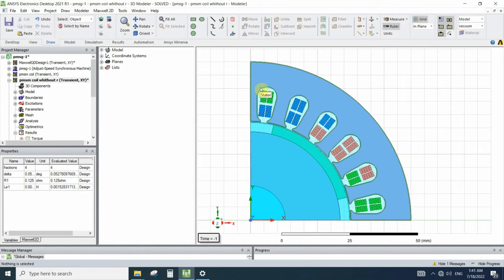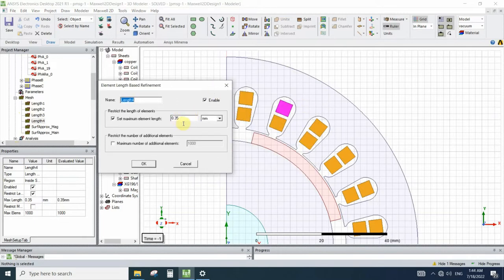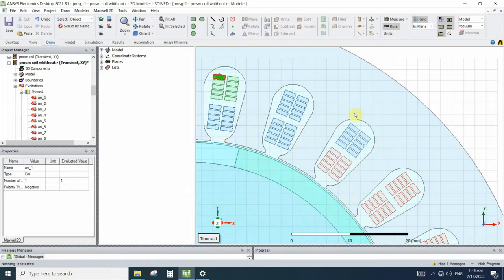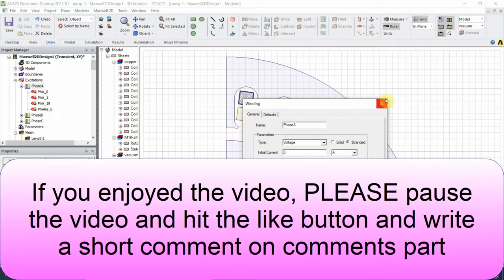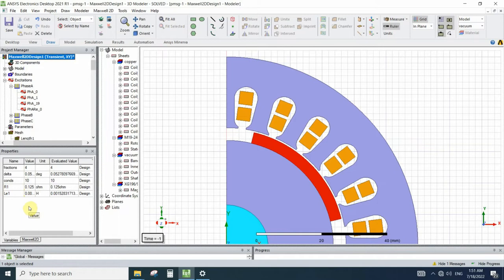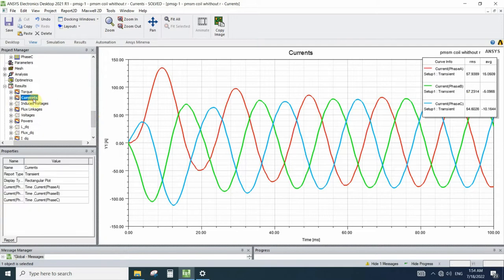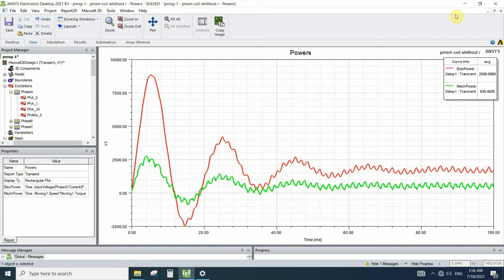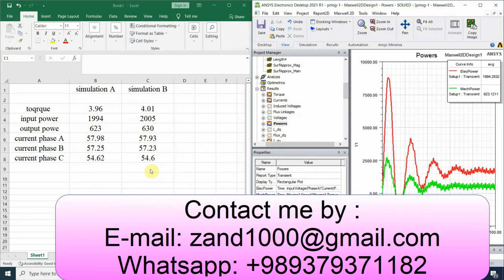Comparison between modeling solid and stranded coils in Ansys Maxwell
When simulating coil windings in ANSYS Maxwell, a common question arises:
Should we model the entire coil geometry as a single stranded coil, or model each wire individually?

In this video, we dive deep into this topic, comparing the two approaches:

Stranded Coil Model: Assigning stranded coil properties with parameters like the number of turns (e.g., 16 turns).

Detailed Wire Modeling: Creating and simulating each wire individually for a more granular representation.

💡 Key Points Covered:

Accuracy differences between stranded coil and individual wire modeling.

Impact of mesh density and complexity on simulation results.

Pros and cons of each method in terms of computation time, mesh requirements, and result precision.

Whether you’re new to ANSYS Maxwell or an experienced user, this tutorial will help you decide the best approach for your projects!